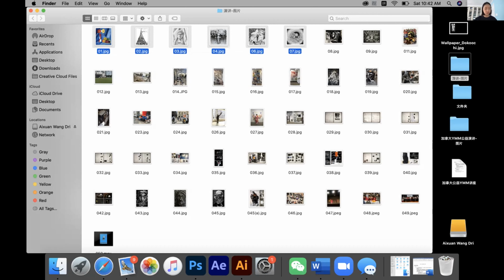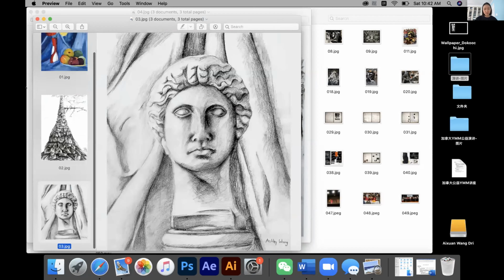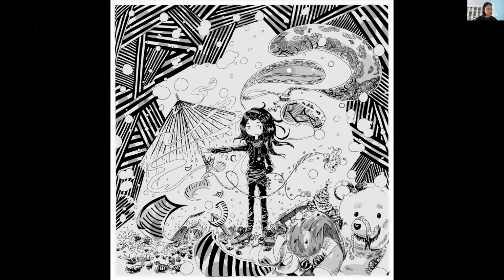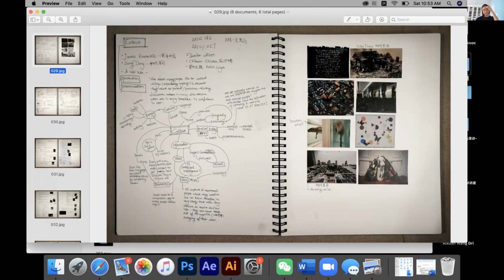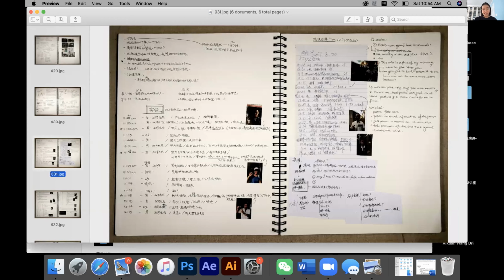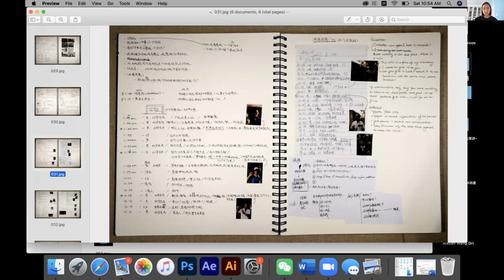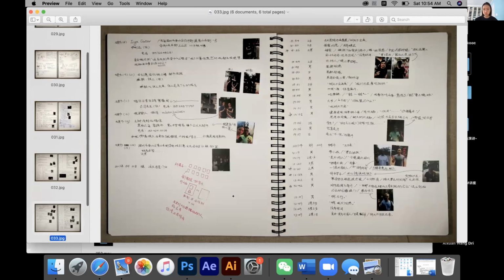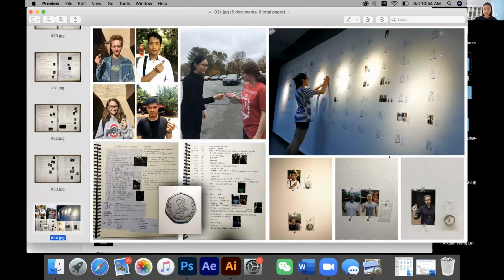YMM How to prepare Art portfolio (US)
YMM Art Space ---  How to prepare Art portfolio (US)